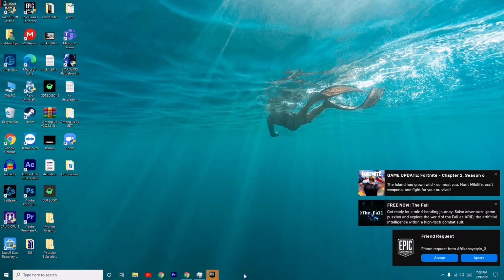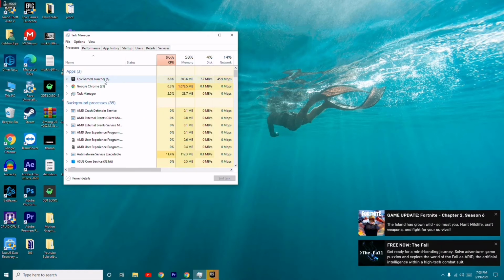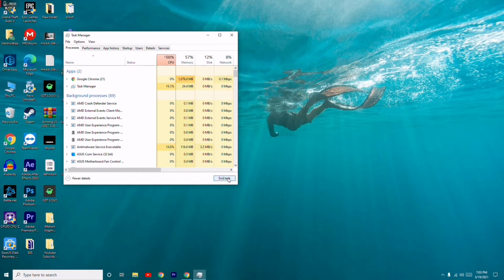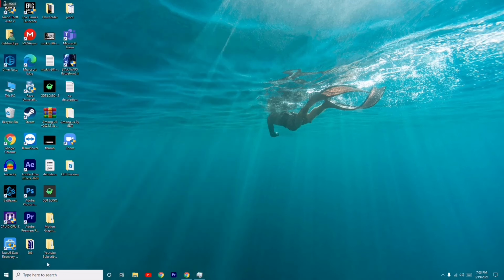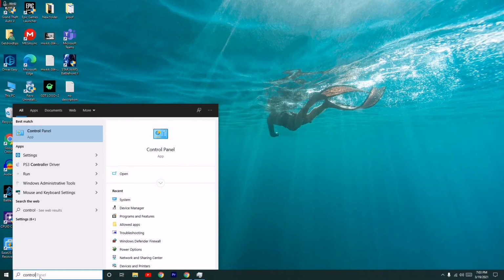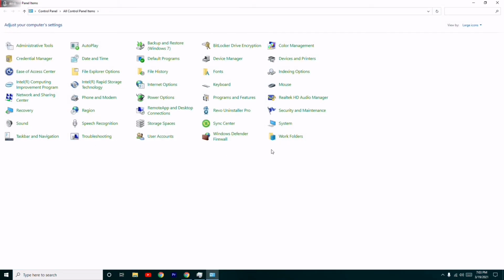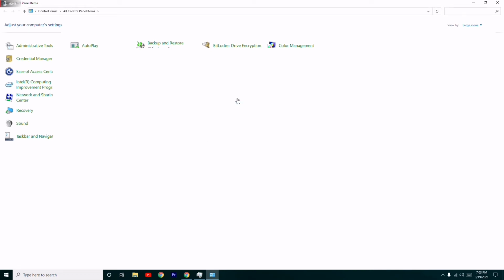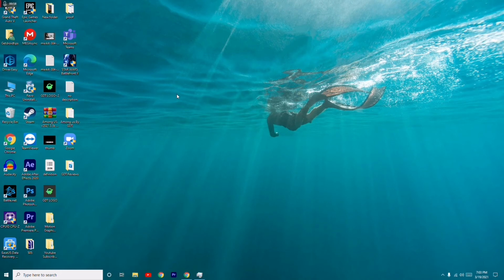How to Fix Epic Games launcher Uninstall Error/Launcher is Currently Running and Can't delete -2021